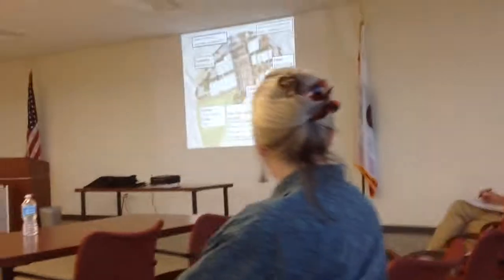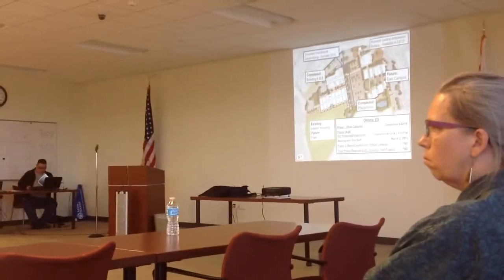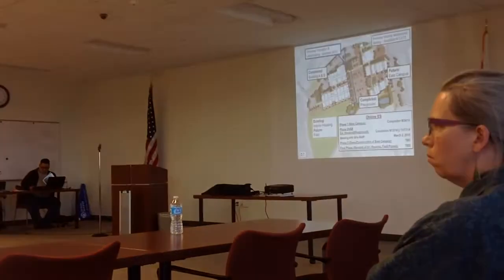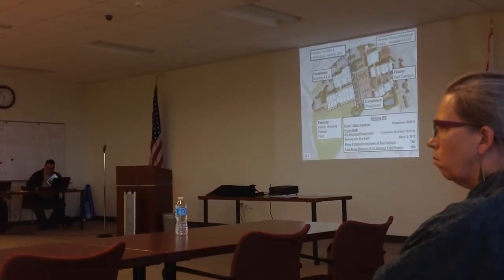WCCUSD FSC: Ohlone Elementary Project Overview